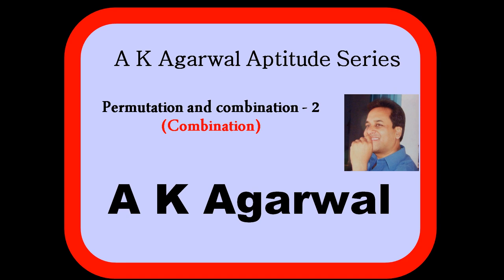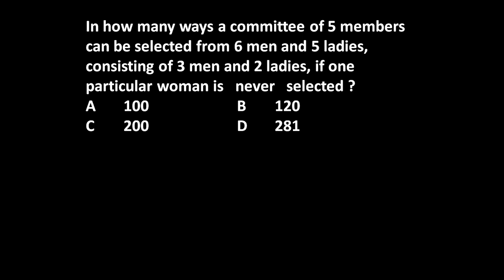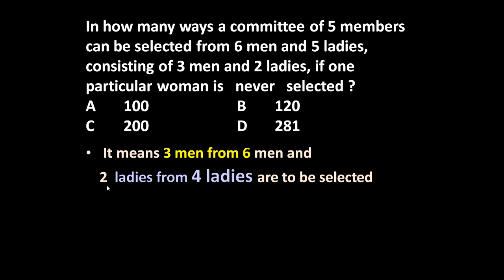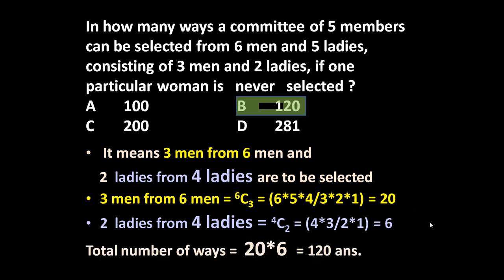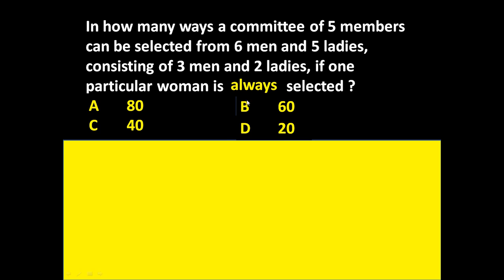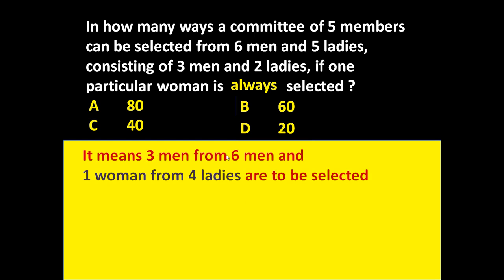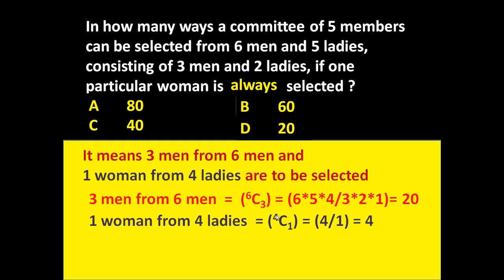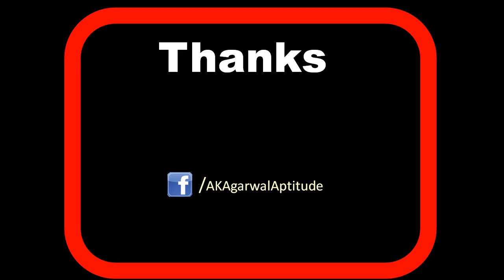Permutations and combination , Problem 2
In how many ways a committee of 5 members can be selected from 6 men and 5 ladies, consisting of 3 men and 2 ladies, if one particular woman is   never   selected ?